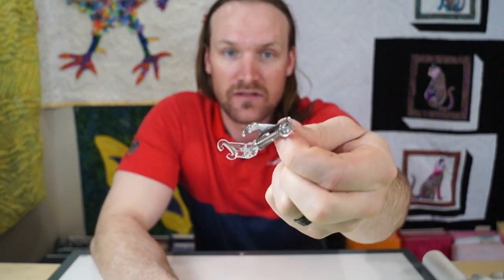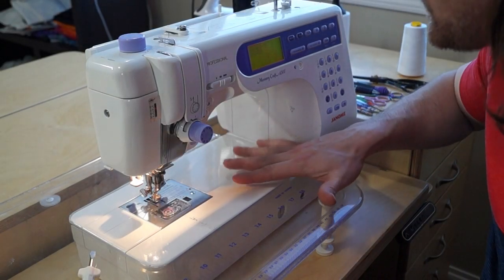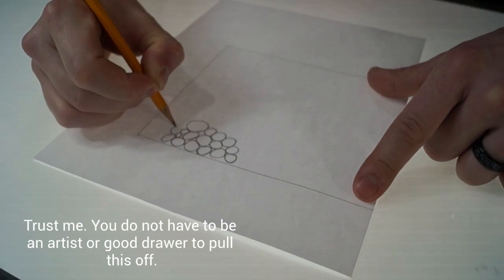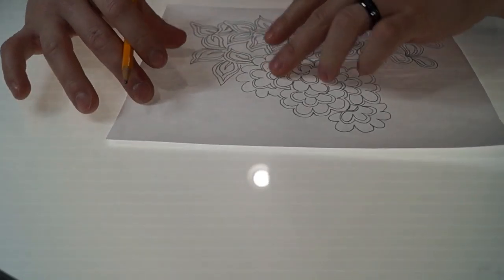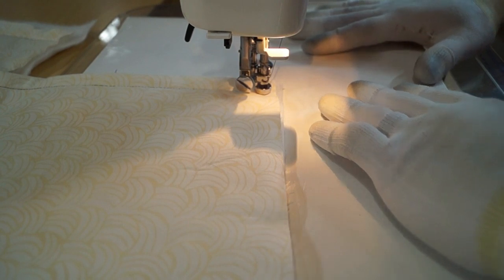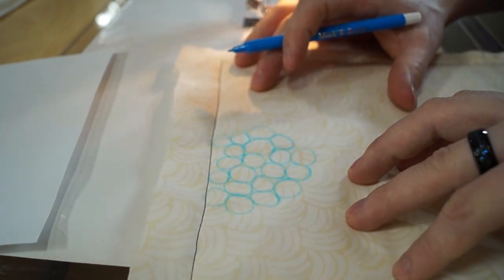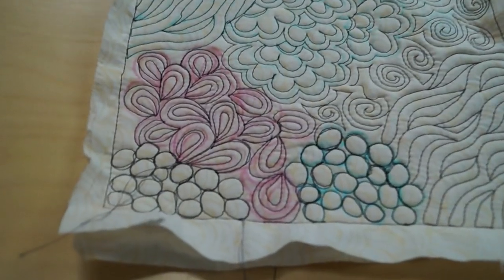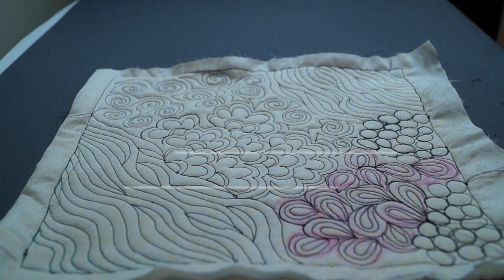Free Motion Quilting Episode 1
Hey it's Alain with Cottage Treasures Quilting back with another tutorial. This time we will be looking into teaching you how to free motion quilt on your home machine. Teaching you tips and trick, fundamentals, setting up your machine, and showing you the way I developed a way to learn to free motion quilt.